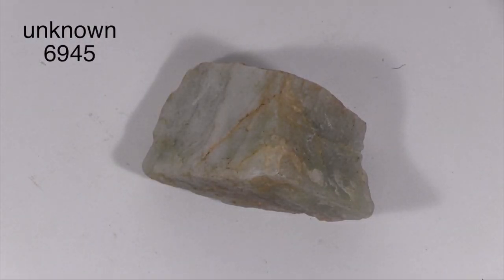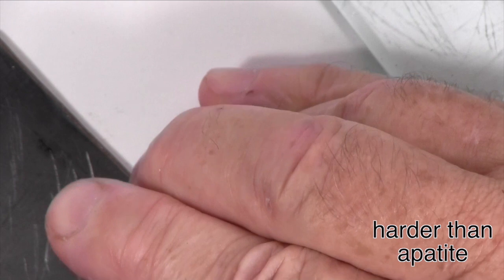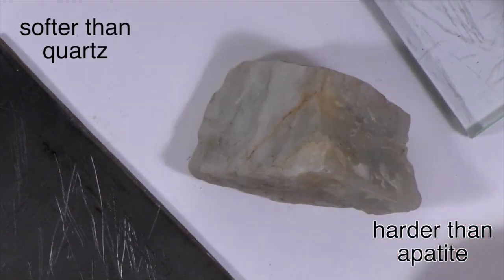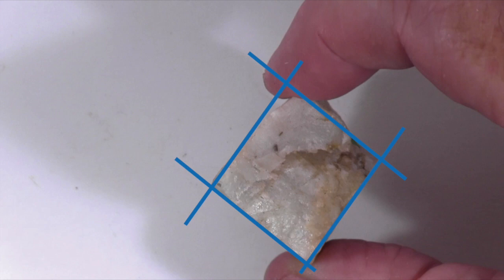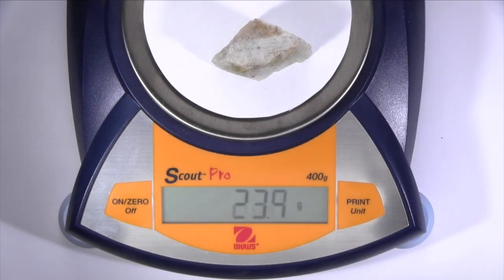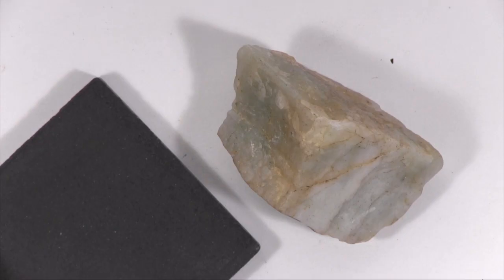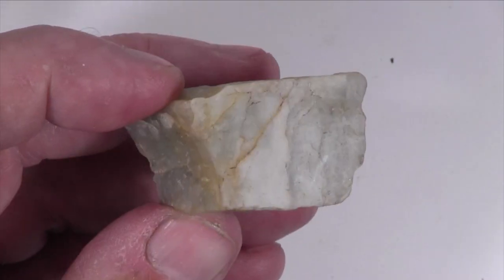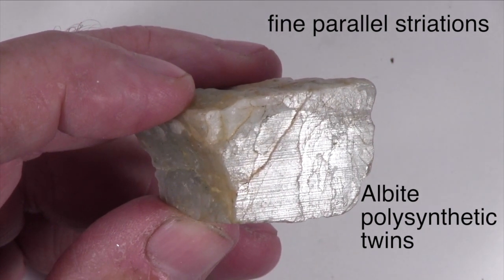unknown_6945_vc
Students can learn how to identify specimens like this by reading the Mineral Properties, Identification, and Uses chapter in the current edition of the AGI/NAGT Laboratory Manual in Physical Geology, published by Pearson.